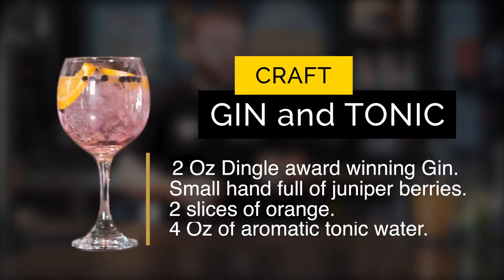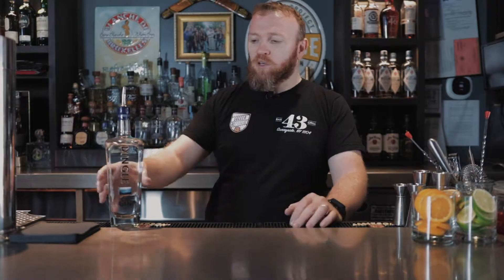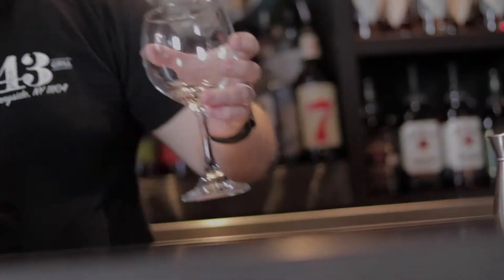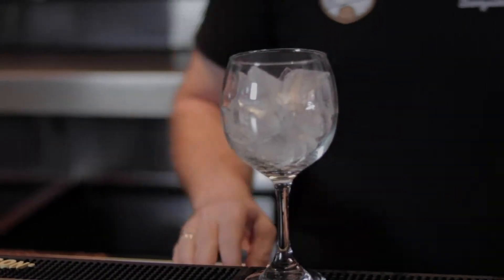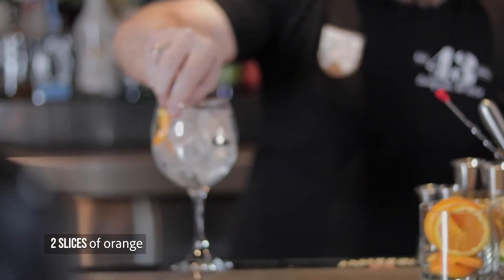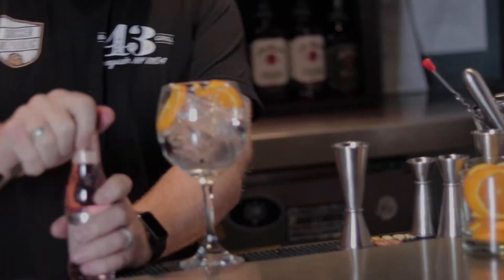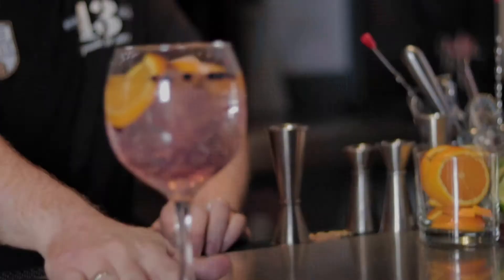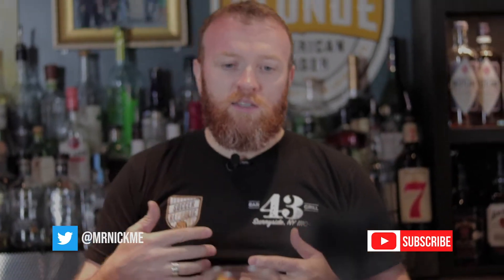How to make a Craft GIN and TONIC at Home | Mr.NickMe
How to make a GinTonic by MrNickMe.

A Gin and Tonic is a highball cocktail made with gin and tonic water poured over ice. It is usually garnished with a slice or wedge of lime, I used juniper berries and orange slices in this version.

My Gin and Tonic recipe:
2oz Dingle award winning Gin
Small hand full of juniper berries
2 slices of orange
4oz of aromatic tonic water

History:
The cocktail was introduced by the army of the British East India Company. To make a long story short each soldier received a ration of Gin (which is made from Genever the Dutch word for Juniper) for moral boosting and courage hence the term Dutch courage. Tonic which includes quinine and was at the time used as a cure for malaria, and lastly Lime which was used to prevent Scurvy.